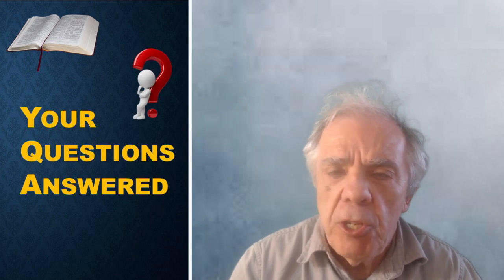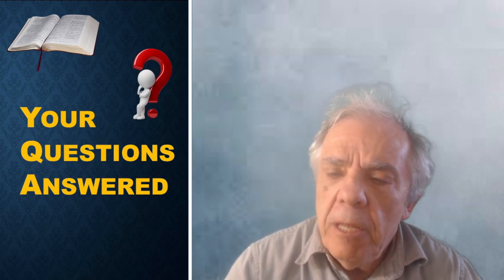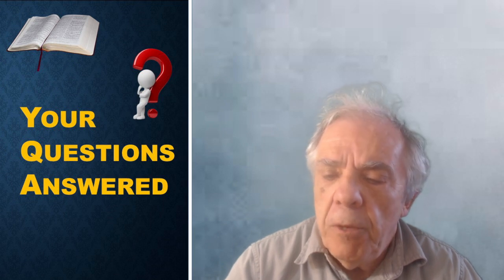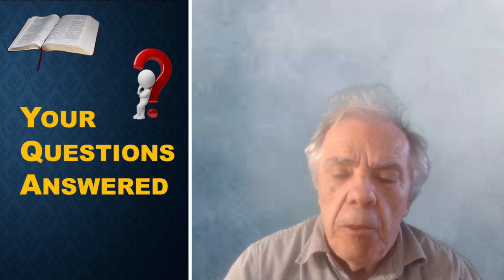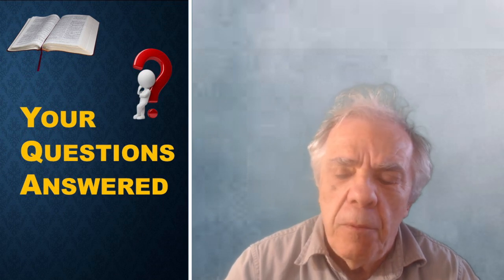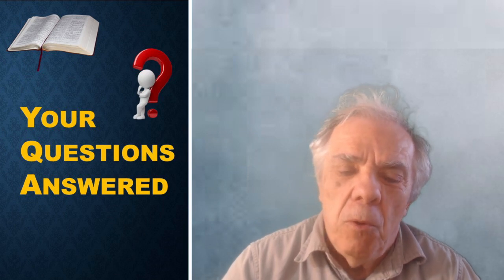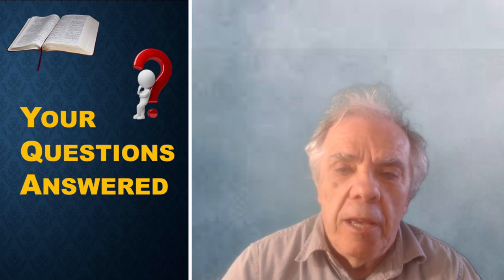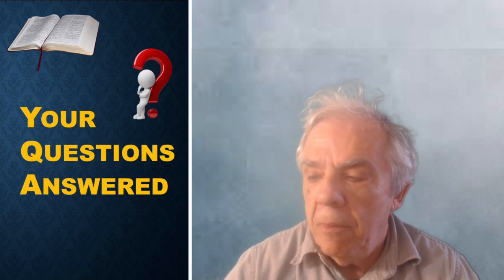Why Was Jesus Baptized